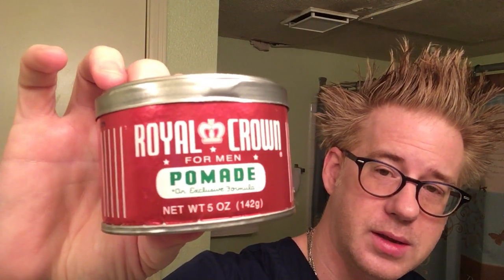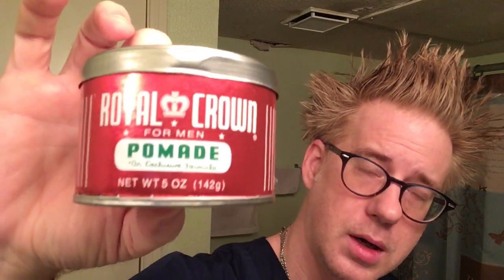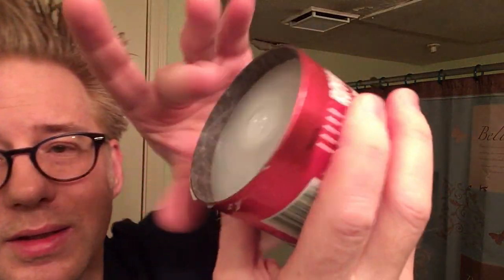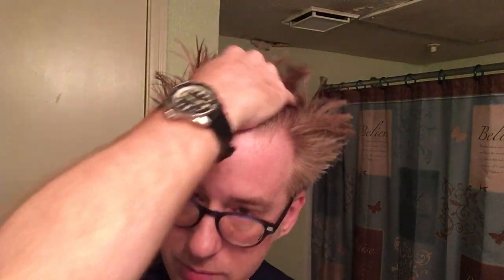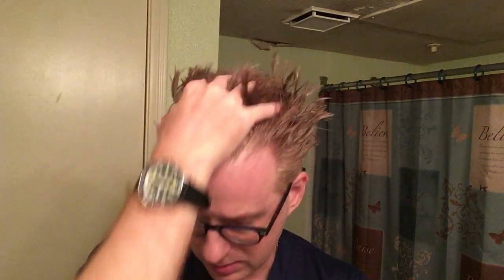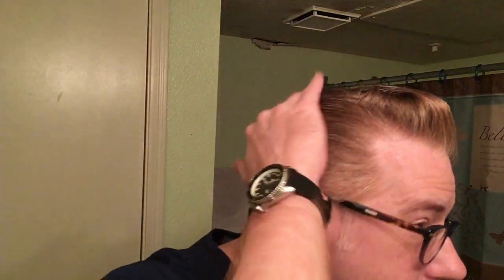Royal Crown Pomade review!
"New-school, water-based hair products have a place." Their place is in the drawer of shame.

If you're like me, it has to be old-school...and there are few things better in the old-school pantheon of grease than Johnny Cash approved Royal Crown Pomade.

This was, is and always will be a classic standby and favorite. So good to get my hands on some again.